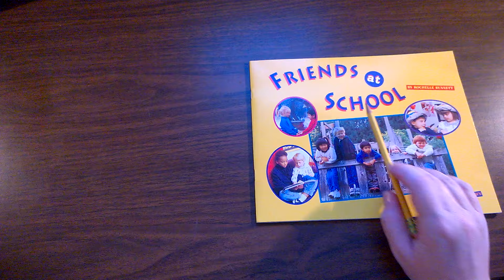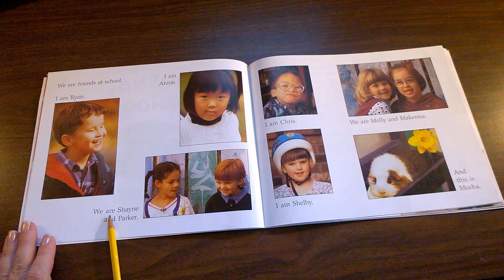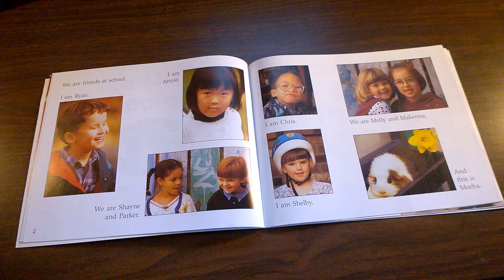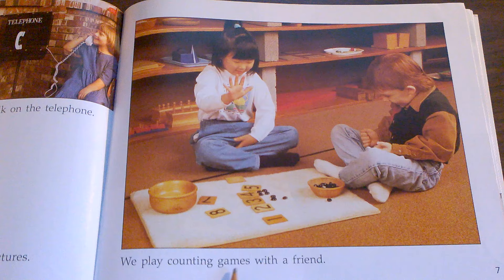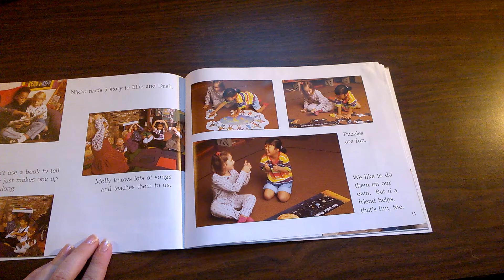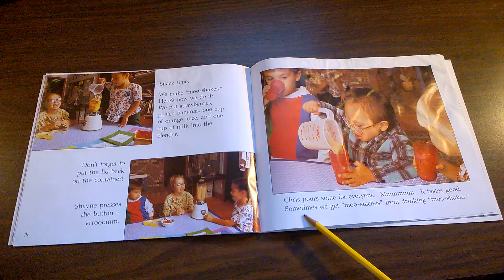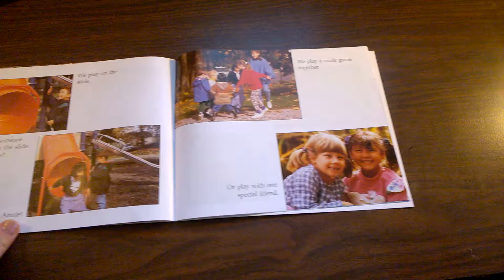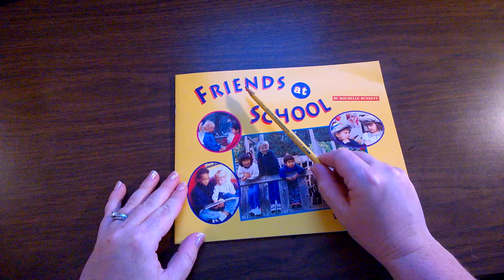Kindergarten Read aloud Friends At School by Rochelle Bunnett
A kindergarten teacher, Elementary K, reads aloud the non-fiction text, "Friends At School" by author Rochelle Bunnett.  The text is short, simple and on a kindergarten level.  The story is illustrated with real photographs and is a great example of expository text on a young level.  The text explores real characters and what they experience during an average day in kindergarten.  The reader pauses many times to ask children to draw comparisons between the book and their own real lives.  This is a read aloud selection from the Journey's Reading Series.